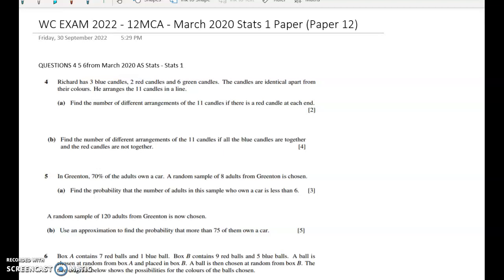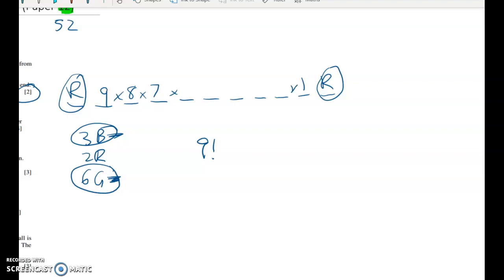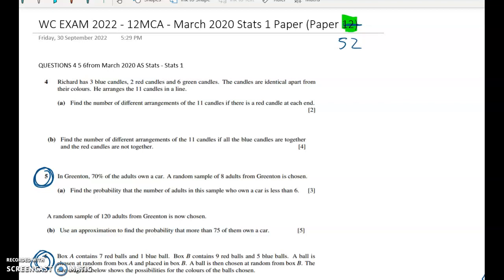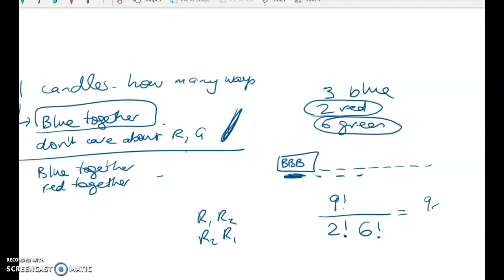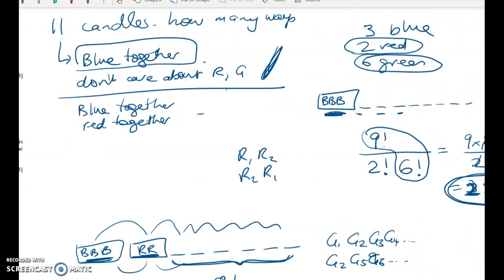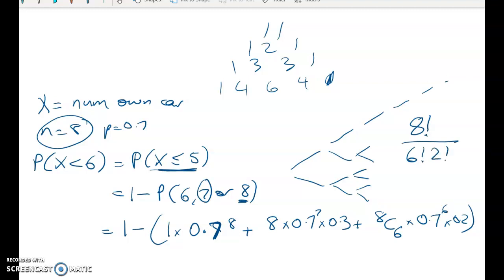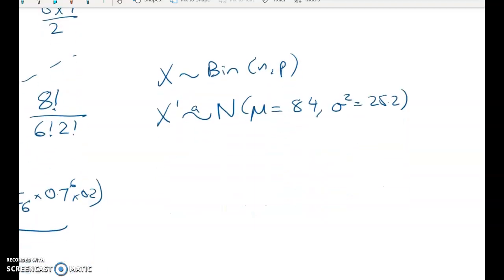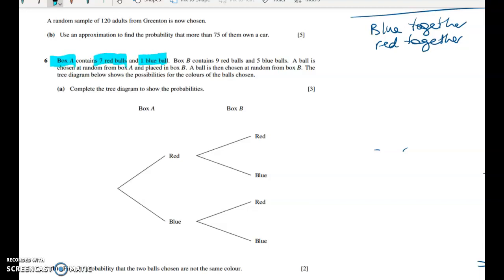12MCA - AS Stats - March 2020 P52 Qs 4 5 6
Arrangements. Normal and binomial. Prob tree.